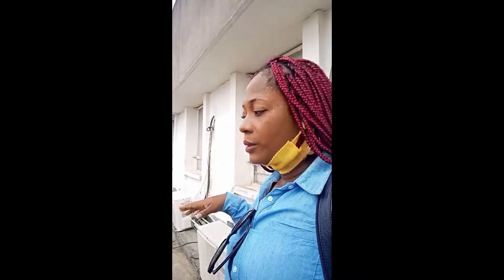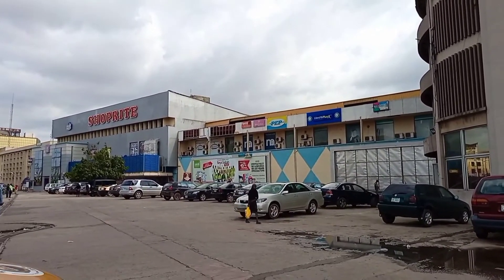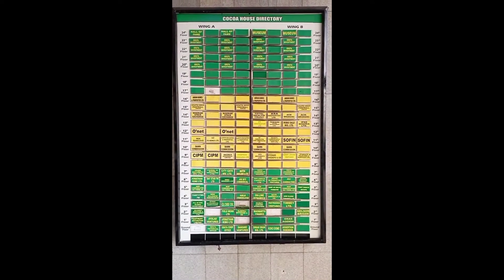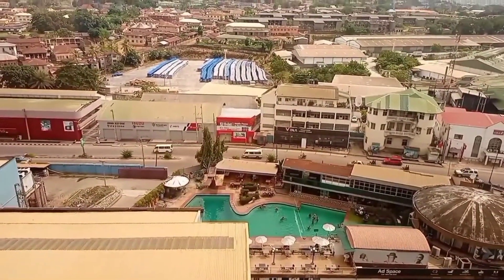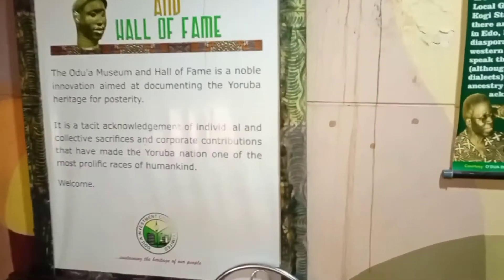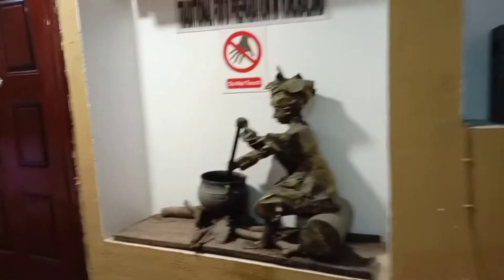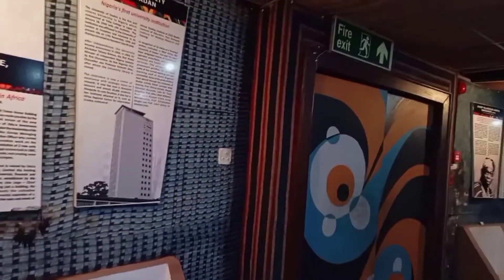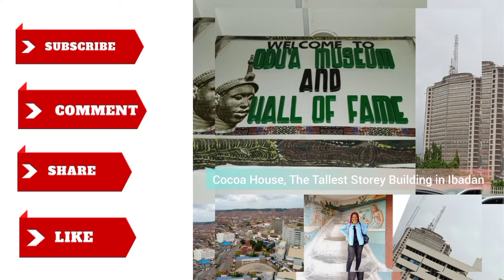Cocoa House, The Tallest Storey Building in Ibadan Oyo State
Cocoa House the tallest building in Ibadan Oyo State was completed in the year 1965, it was once the tallest building in Nigeria back then. In this video we will be seeing not just the Cocoa House but also ODU'A Museum.

Welcome to my Channel please remember to subscribe, like my videos, comment, share with your friends and turn on the notification button to get notifications whenever I upload another interesting video.